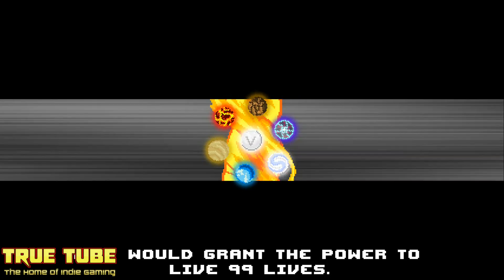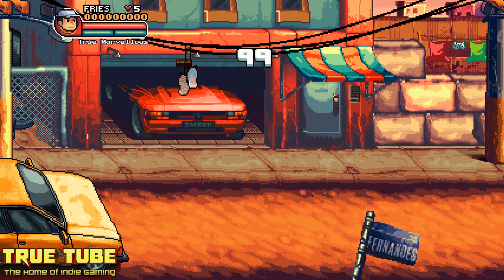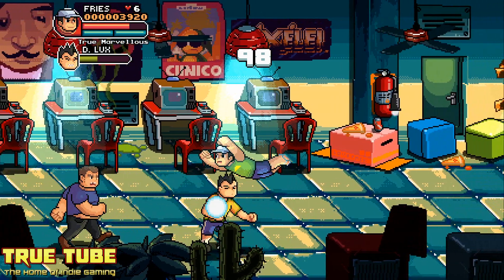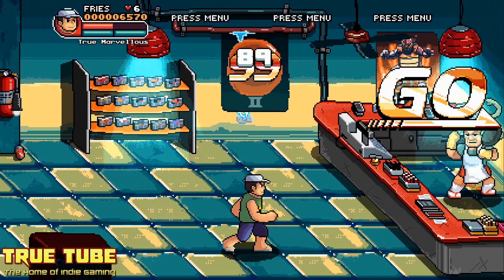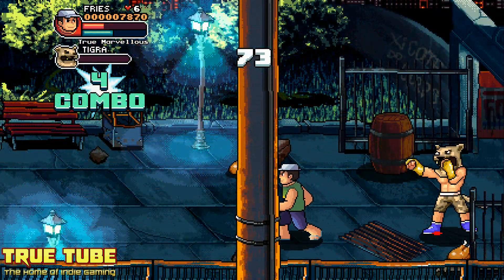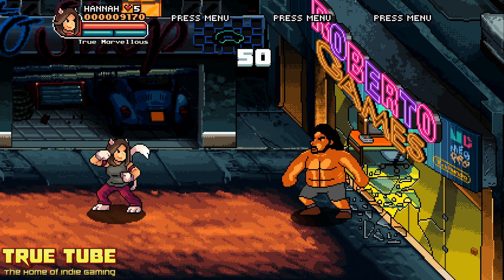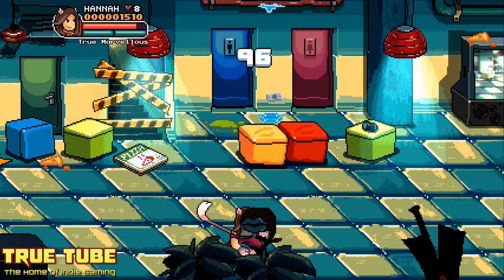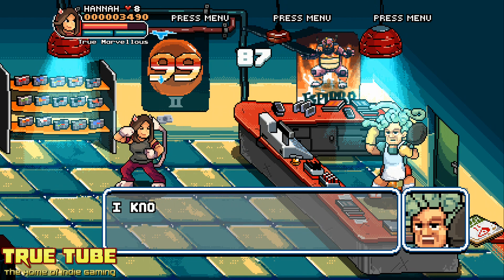True Review 99Vidas (Xbox One Review)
Full Xbox One Review of 99Vidas

Game Description
'99Vidas' is a brawler set in a contemporary world, but that pays tribute to both the classic and the new in the gaming industry. Brought to you in 16-bit pixelated glory, chock-full of references to not only gaming but also 80's and 90's pop culture. '99Vidas' takes full advantage modern era gameplay mechanics, making it the best of both worlds.

Key Features
• 11 Playable characters
• Up to 4 player co-op both local and online
• Story Mode with 6 levels
• Versus Mode
• Survival Mode
• 2 Bonus Levels
• 6 Challenging Boss Fights
• Multiple Upgradable skills
• Multiple Weapons and Special Attacks

& Freeplay Music